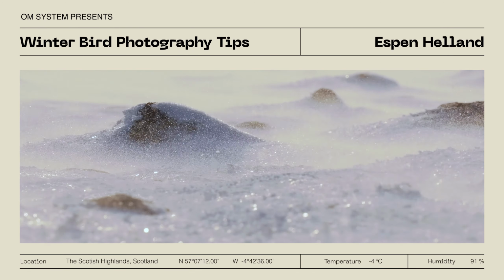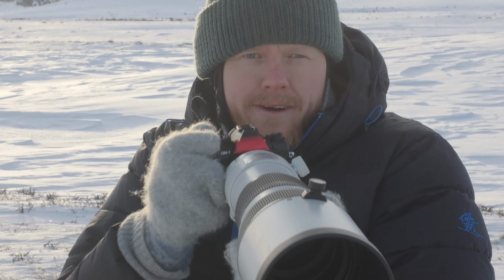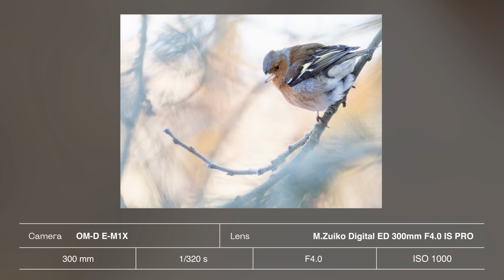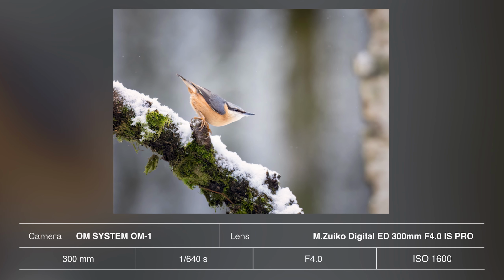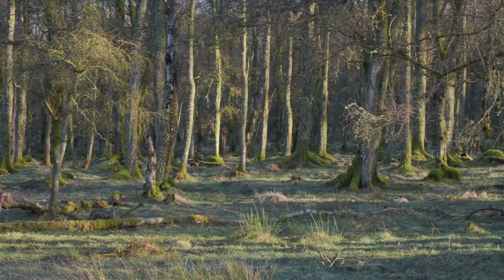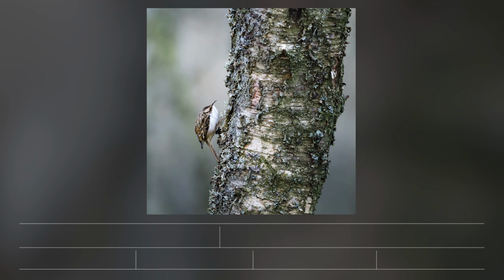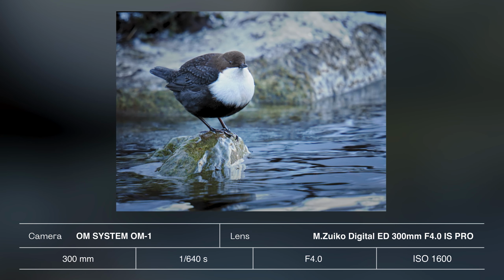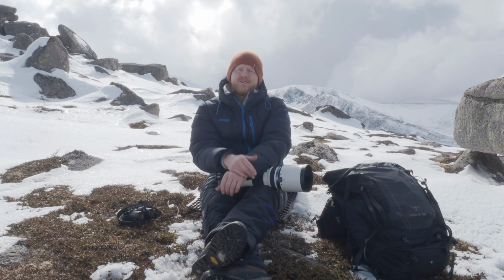Tips for winter bird photography with OM SYSTEM Ambassador Espen Helland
Join wildlife photographer and OM SYSTEM ambassador Espen Helland in the Scottish Highlands as he shares essential tips for photographing birds in winter. From staying warm with the right gear to handling challenges like battery life, exposure in snowy conditions, and capturing fast-moving birds, Espen covers it all. Learn about his techniques for shooting with manual settings, finding birds in winter woodlands, and photographing unique species like dippers and ptarmigans. Don’t miss these expert insights to elevate your winter wildlife photography game!

Espen's gear:
OM-1 Mark II
M.Zuiko 150-600mm F4.5 IS PRO